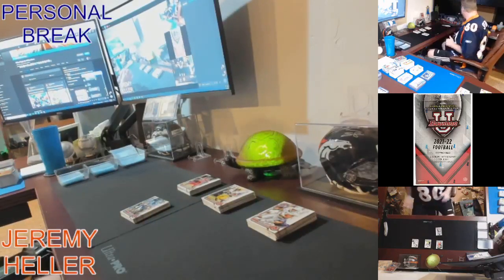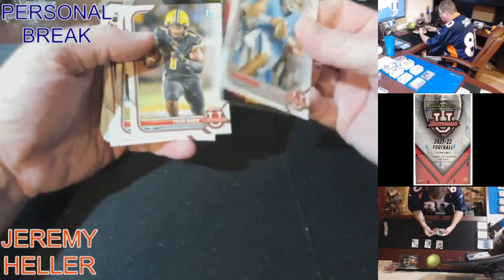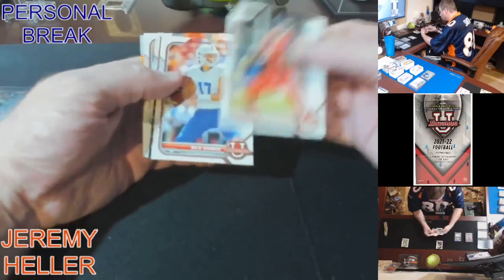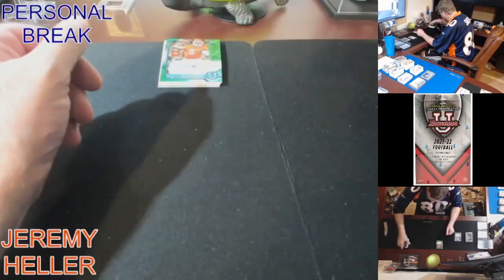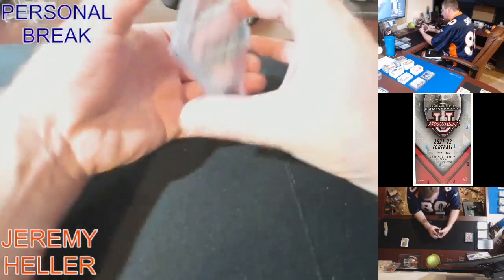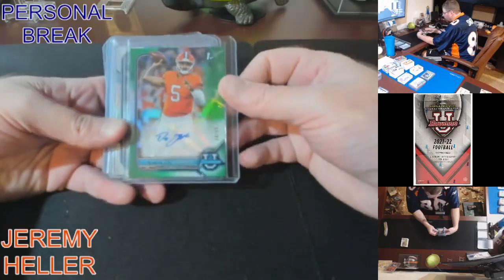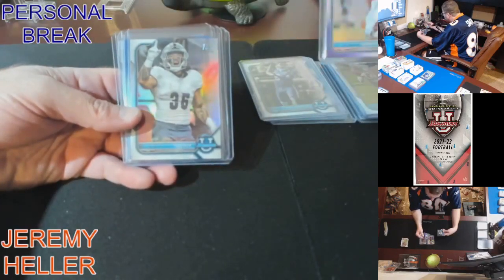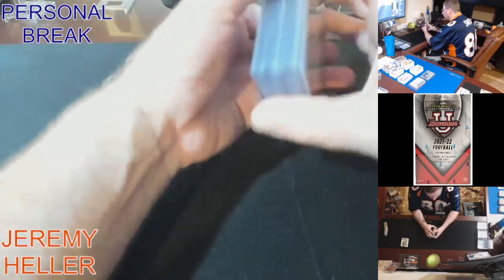Personal Break for Jeremy H 21 22 Bowman University Football 5-5-2022